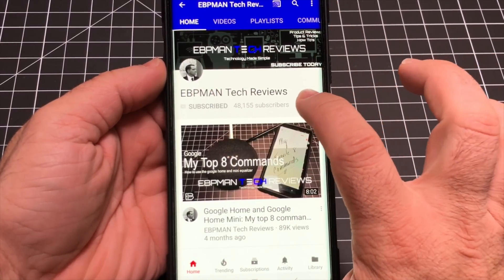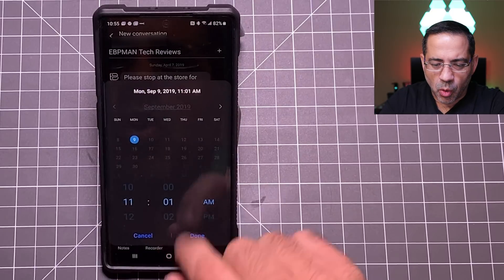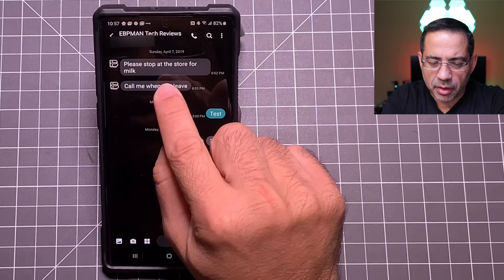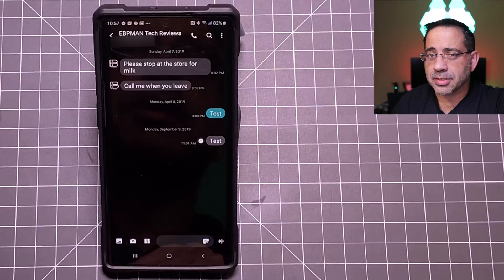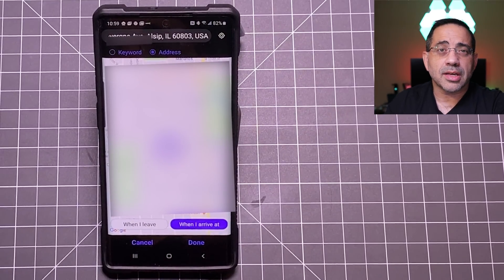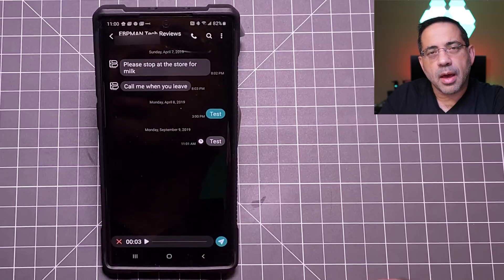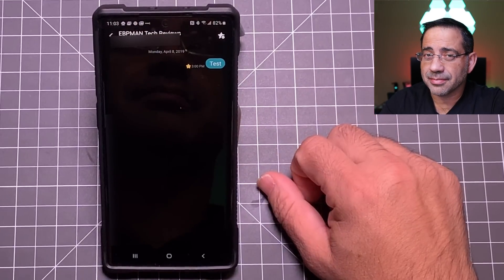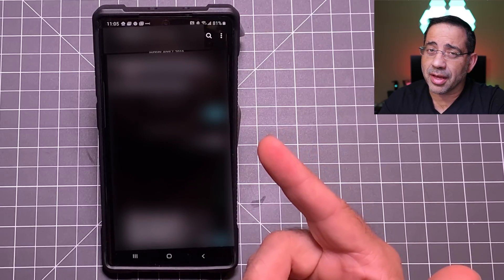Master Text Messages with these Samsung Galaxy Note 10 Plus Tips and Tricks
Master you text messages on the samsung galaxy note 10 plus with these power tips

SEE IF IT's AVAILABLE & UPDATED PRICES:

 note 10 plus tips and tricks note 10 tips and tricks